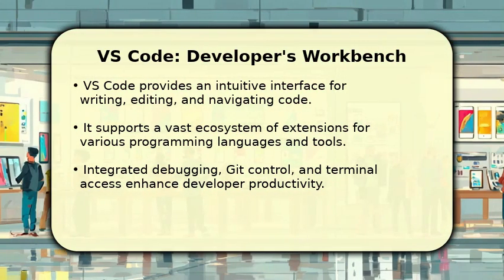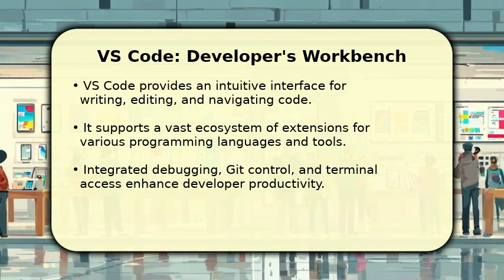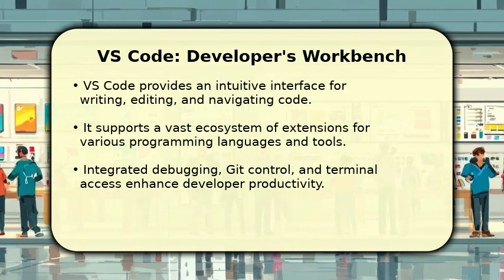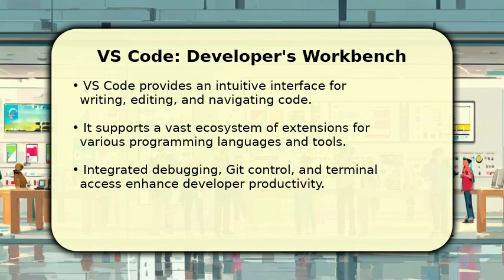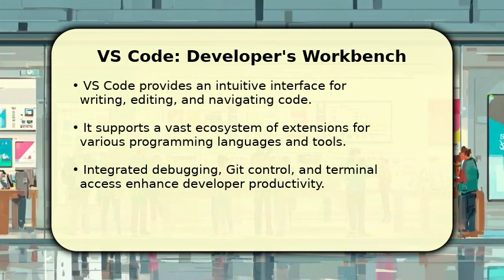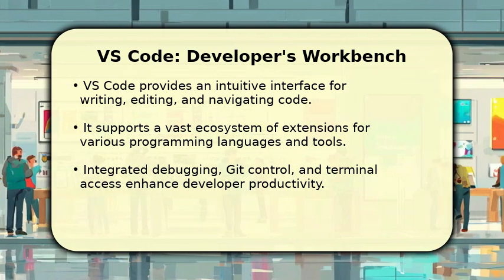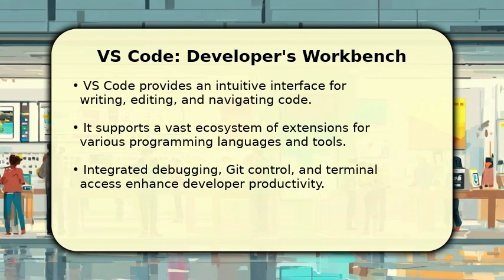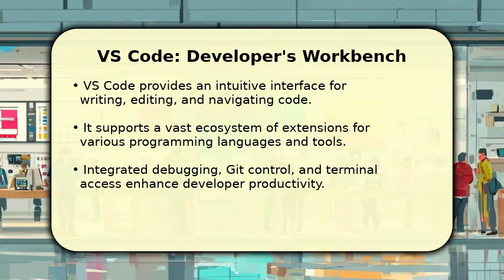Firebase to VS Code - Which Is Better?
▸ :^) Are you a developer looking to streamline your workflow between Firebase and VS Code? This video dives deep into optimizing your development process, exploring how to best leverage Firebase services within the Visual Studio Code environment. We'll compare different approaches, tools, and extensions to help you decide which setup is truly better for your projects. You'll learn tips and tricks for efficient Firebase development, from setting up your project with Firestore, Realtime Database, Cloud Functions, and Firebase Hosting, to deploying your applications seamlessly. Discover how to enhance your productivity, understand the pros and cons of various integration methods, and build robust web and mobile applications faster. Whether you're a beginner or an experienced developer, you'll gain valuable insights into creating a powerful and efficient Firebase development workflow in VS Code.